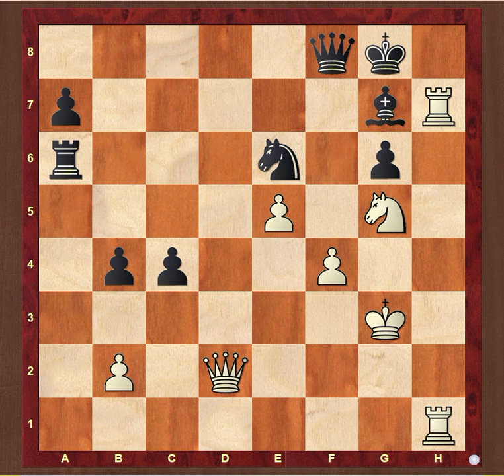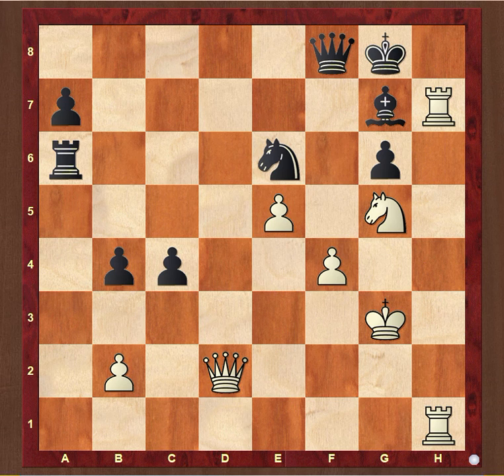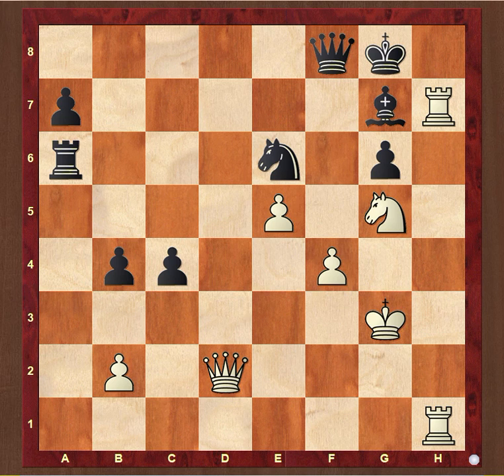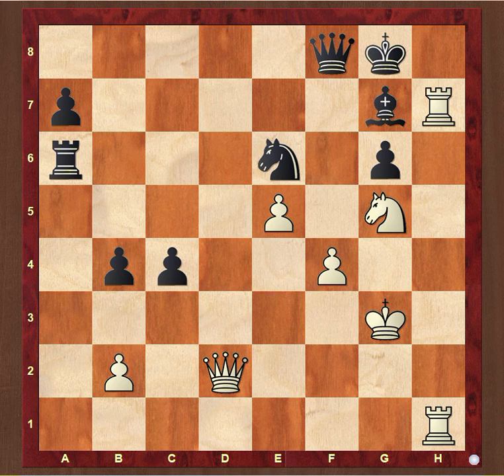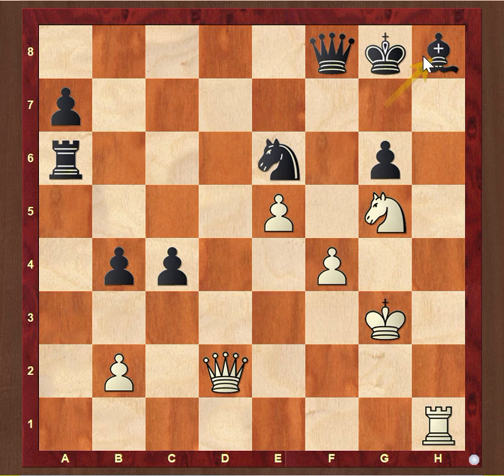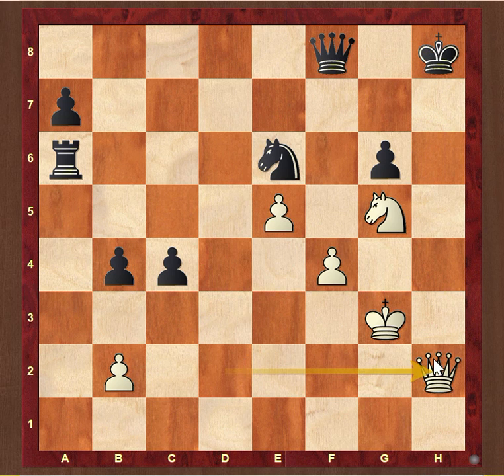Double Rook Sacrifice on h8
If the h file is open, conditions are perfect for a direct attack with the rooks and the queen.